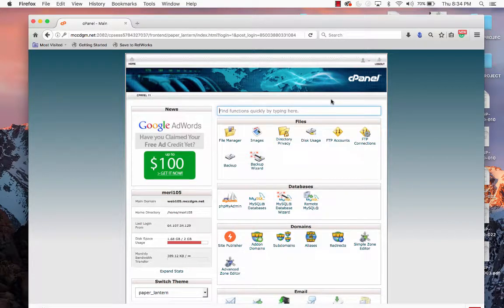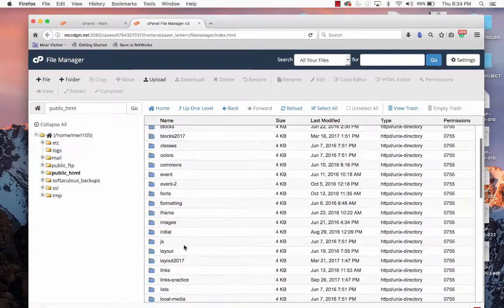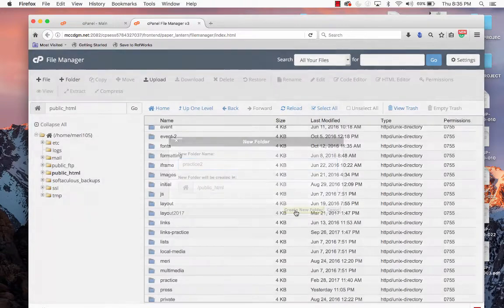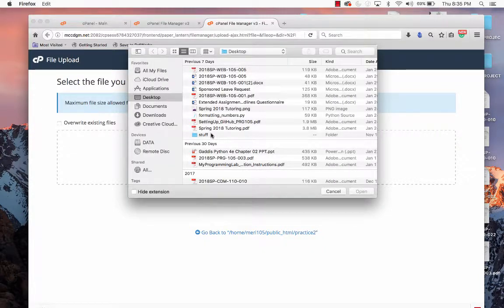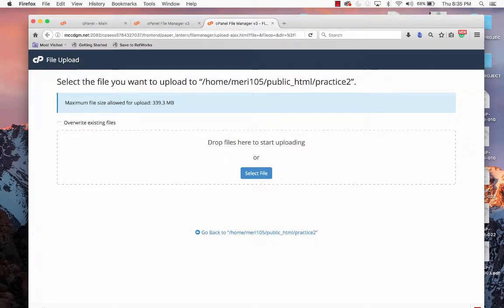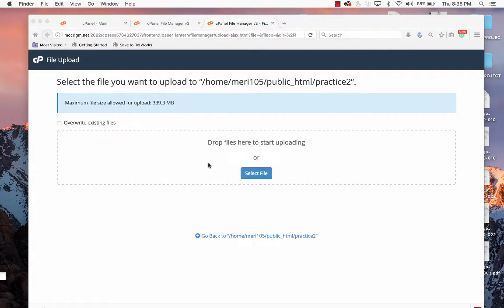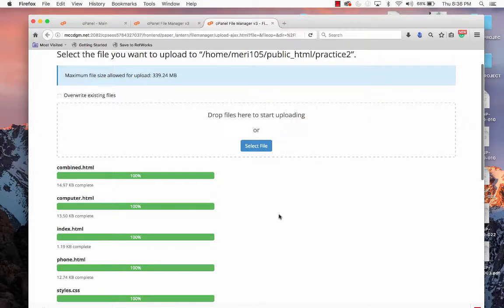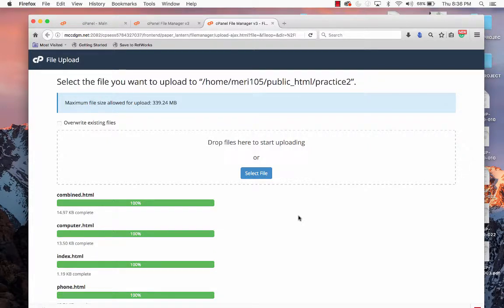Cpanel File Upload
Uploading files into cpanel if you are having trouble with filezilla